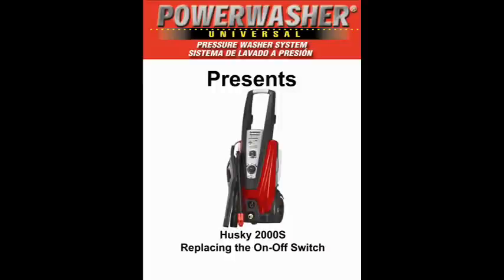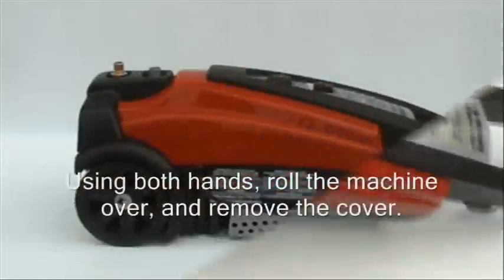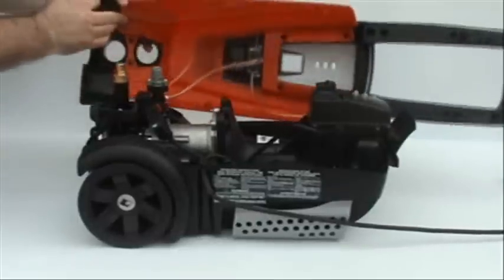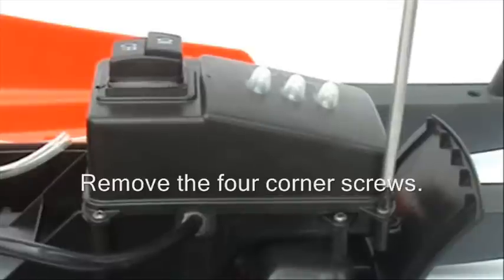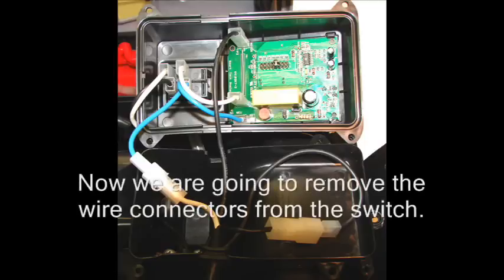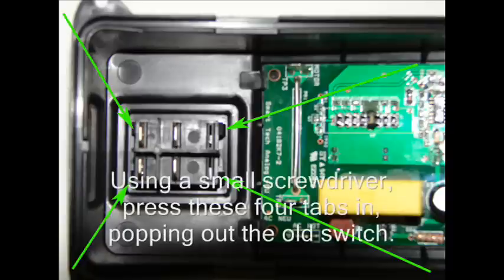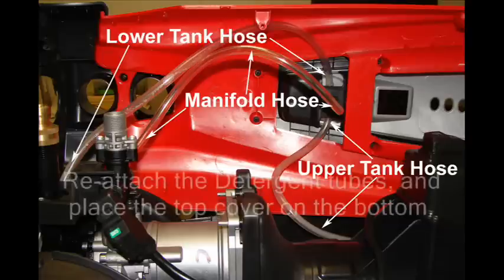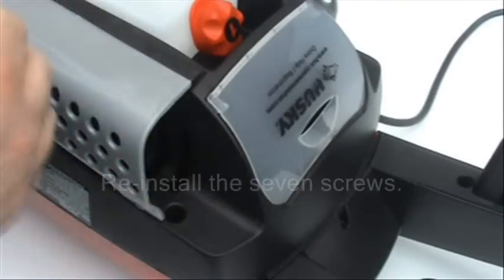Replacing the On-Off Switch on the Husky 2000S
This video shows you how to replace the On-Off switch on the Husky 2000S Electric Pressure Washer.